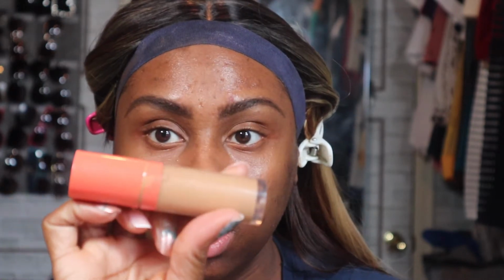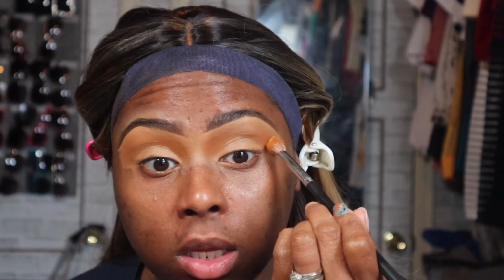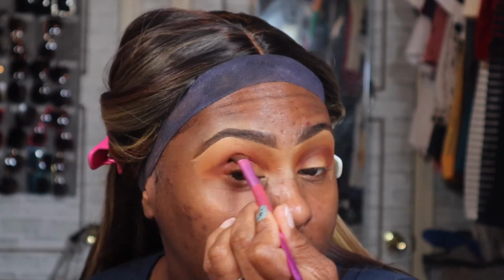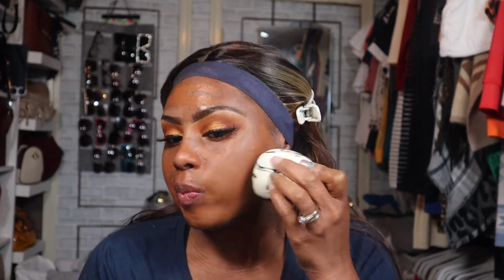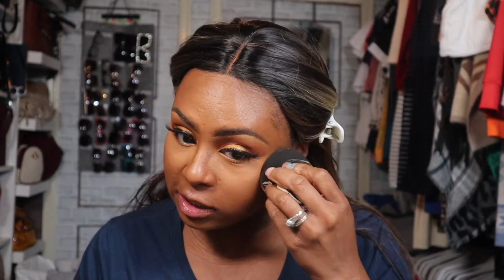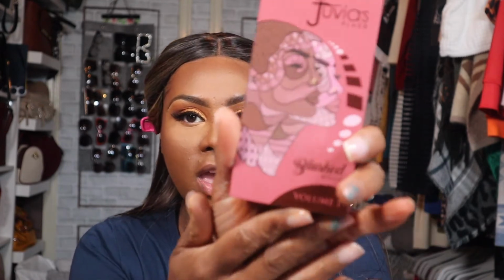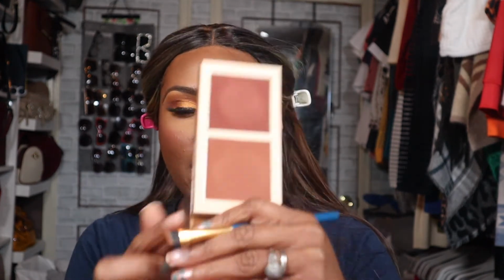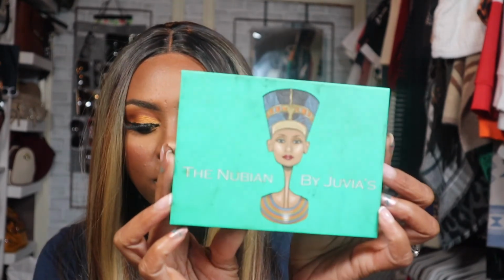MAKEUP TUTORIAL FOR BEGINNERS | Full Face using All Juvia’s Place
juviasplace is one of my favorite makeup brands and it’s been I minute since I’ve done a full GRWM using all Juvia’s Place makeup.

Welcome to my channel if you are new to the family, I hope you enjoy this video, leave a comment, like and if you’re not apart of the family click the subscribe button and notification bell so you will know when I post a new video.

❤️ LuvmeHair❤️

To get a discount on your order Use: LLWT20

Wig storage bags

❤️ BoxyCharm❤️

The Boxycharm Base ($25)  and Premium Box ($35) you get to customize one item in each box and in the Boxycharm Luxe Box ($49.99) you get to customize two items in your BoxyLuxe Box.

❤️Duvolle Spin Care❤️

❤️Videos Mentioned ❤️

❤️ Product Mentioned ❤️

Maybelline FitMe: 355 Coconut
NYX Can’t Stop Won’t Stop: Sienna
Covergirl Matt Made: D60
E.L.F. Flawless Finish: 560 Chocolate
Makeup Revolution: F14
 ColourPop Pretty Fresh: Deep Dark 21W
Too Face Born This Way: Chai
Fenty Beauty Foundation: 420
Urban Decay Stay Naked: 71WY
ABH: 480C
NARS: Macao
Estée Lauder Double Wear: 6W1 Sandalwood
Clinique Beyond Perfecting: 26 Amber

❤️ Intro music❤️

As I share my favorite items with you all opinions are mine, and I would never recommend a product that use or love. If my opinion changes on an item I will always update you guys💕. Thank you for the support!